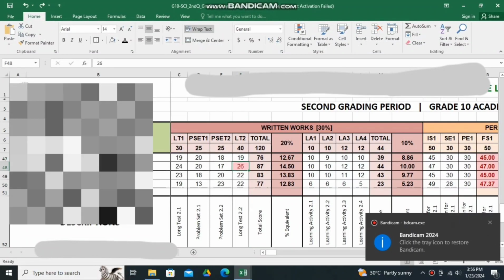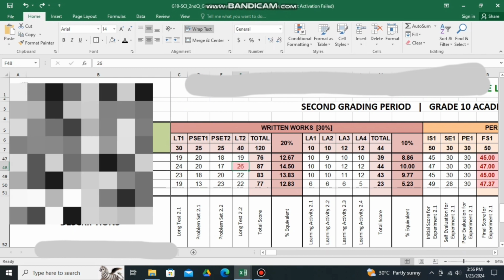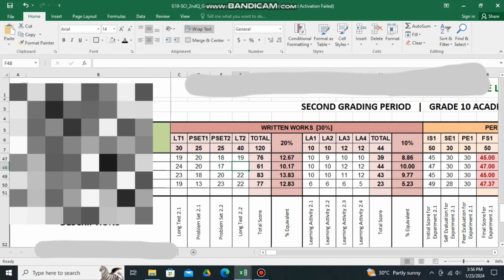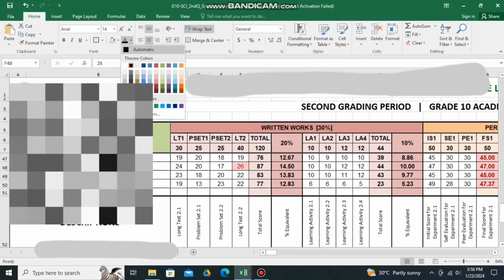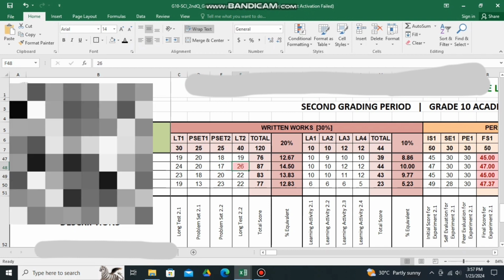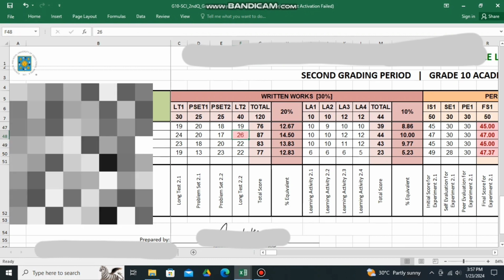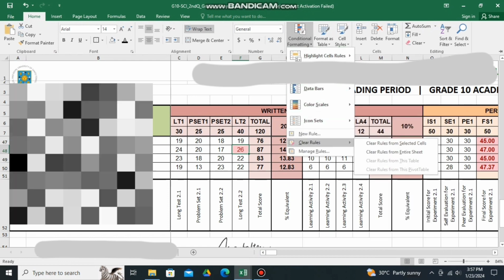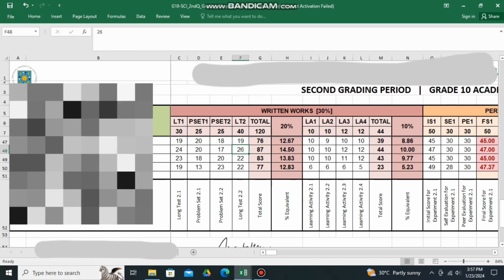How to remove the Automatic Highlighted text on Excel File using the Conditional Formatting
In this YouTube tutorial, I will show you how to remove the automatic highlighted text on an Excel file using conditional formatting. Learn how to customize your Excel spreadsheets by eliminating the default highlighting feature. Say goodbye to the automatic highlighting and take control of your conditional formatting.